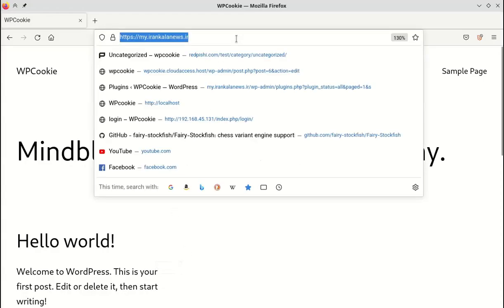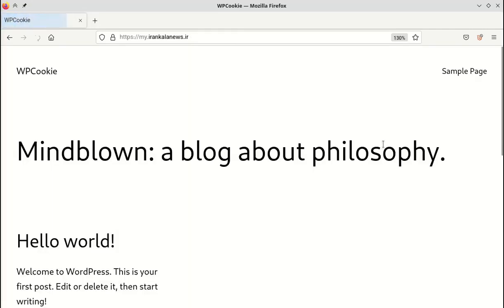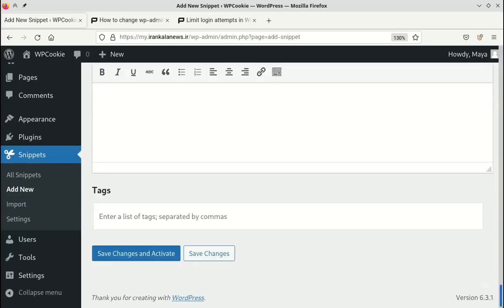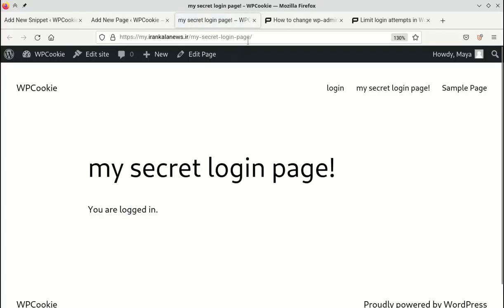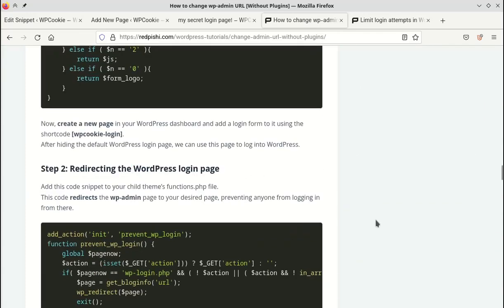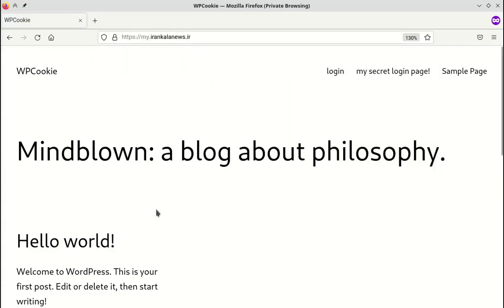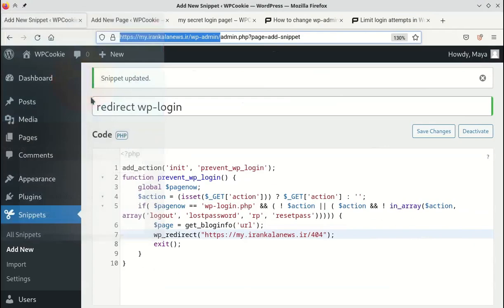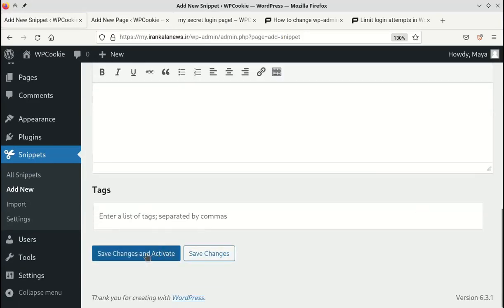Hide WordPress wp-admin Page without plugin [48]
In this tutorial, I will show you how to hide the default WordPress login page without plugin.

0:00 Intro
1:00 Inserting PHP code into WordPress
1:30 Adding Login Form Shortcode to WordPress
3:16 Redirecting the wp-admin Page in WordPress
4:41 Removing Login Page from Search Results
6:10 Summary